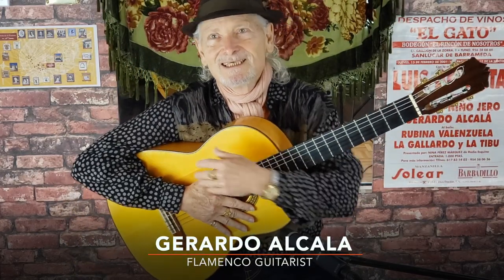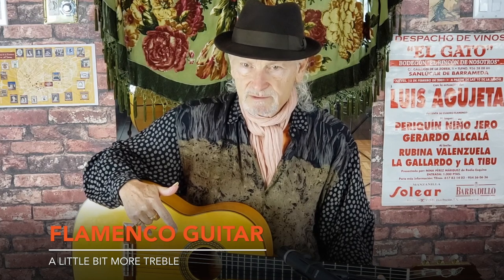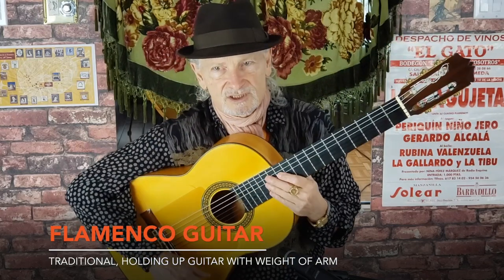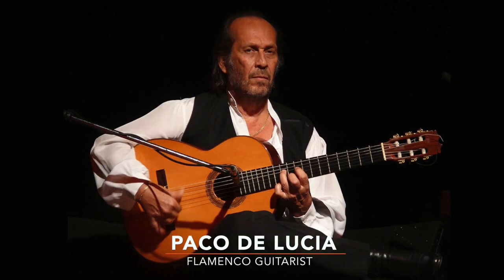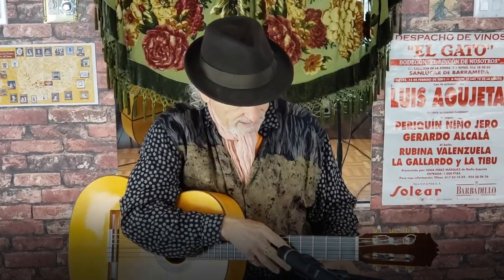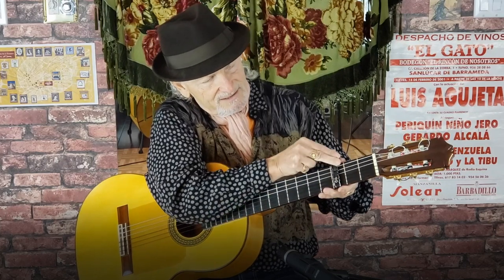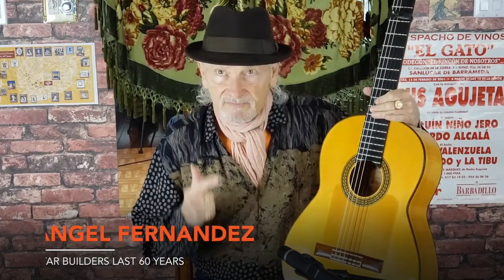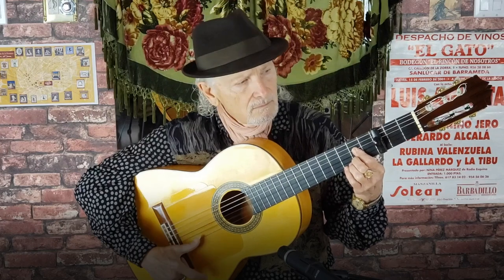Flameno Cafe Episode 1 Guitar Lesson 1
Flamenco Cafe, Episode 1, Guitar Lesson

Mozaico Flamenco presents Flamenco Cafe. In chapter eight Gerardo talks in detail about his musical instrument, the Flamenco Guitar.

1. Acknowledgements 00:00
2. Flamenco vs Classical Guitar 00:20
3. Flamenco Guitar Tuning 2:00
4. Flamenco Guitar Body Position 3:08
5. Capo: traditional, dunlop and trigger 5:24
6. Flamenco Guitar Handmade 10:10

Thank you to the Canada Council for the Arts for supporting Mozaico Flamenco and the BC Flamenco Community through the Digital Now 2022 initiative of the Strategic Funds Program.

We would like to acknowledge we are filming in West Vancouver, which is the unceded traditional territories of the Sḵwx̱wú7mesh Úxwumixw (Squamish), səl̓ilw̓ətaʔɬ (Tsleil-Waututh) and xʷməθkʷəy̓əm (Musqueam) Nations.